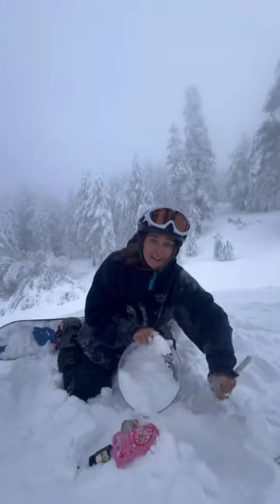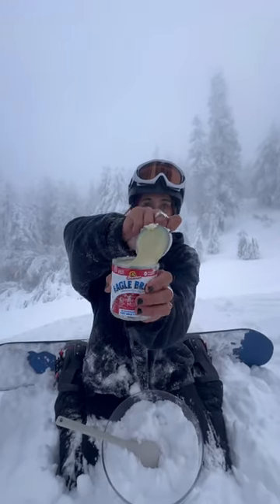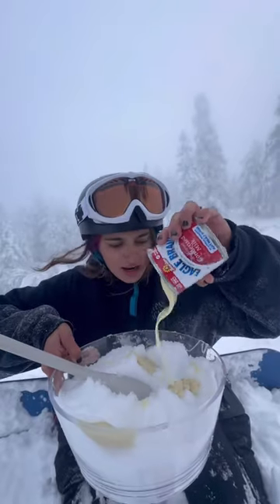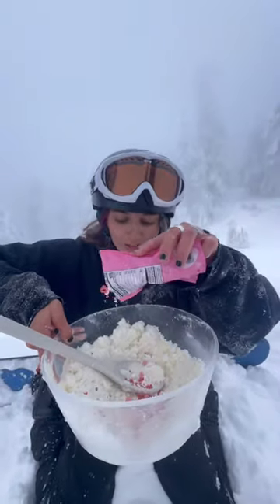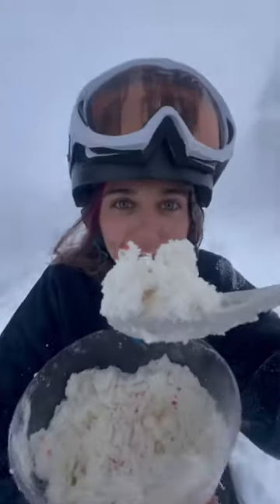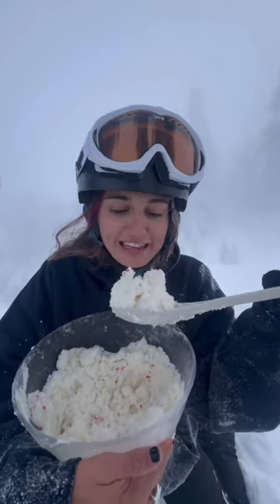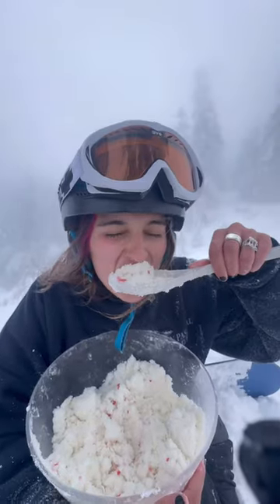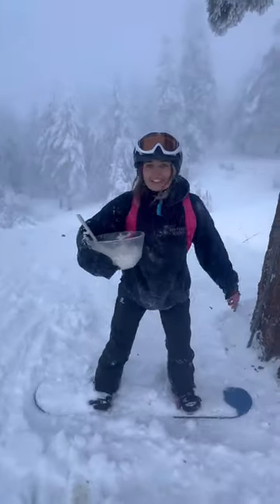snow ice cream ❄️🍦